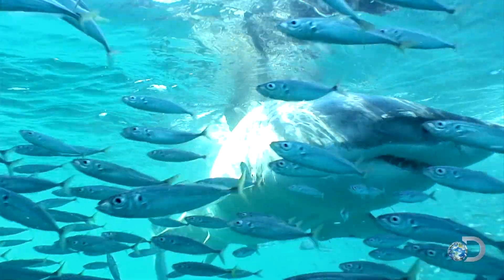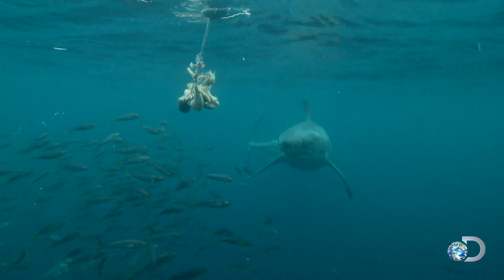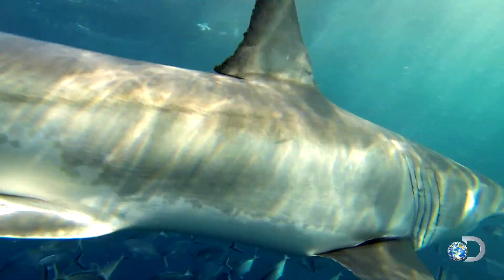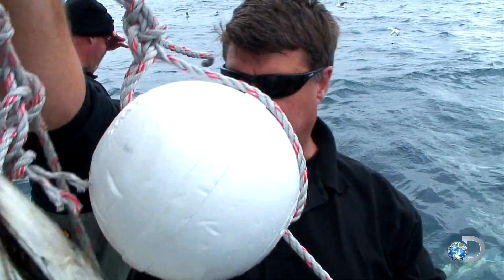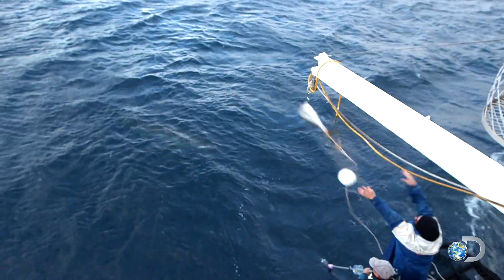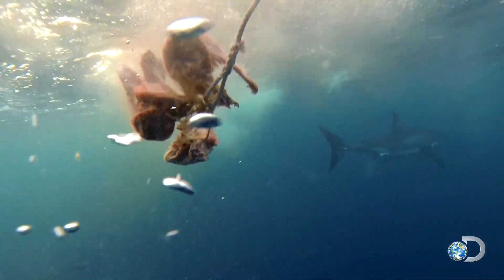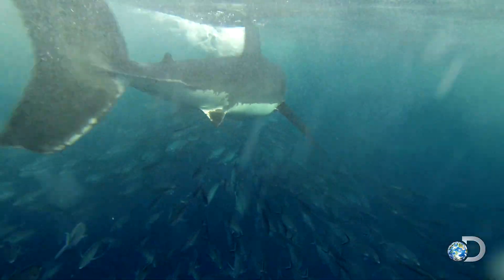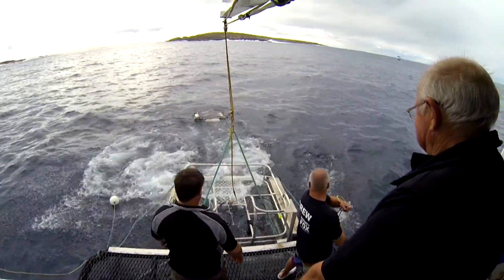Baiting Sharks for Photo Identification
The team baits Great Whites to snap pictures for their catalog. Will the sharks get a free meal?

Can't get enough sharks? Visit the Discovery Sharkopedia to learn more about these fascinating creatures and find out how you can help in conservation efforts!